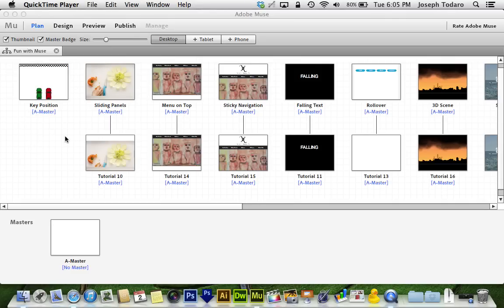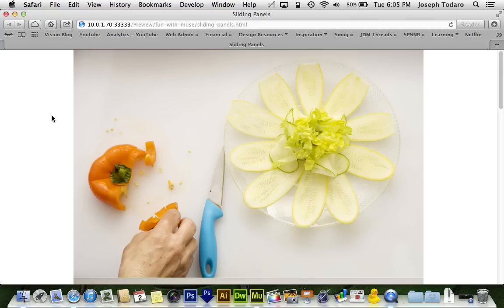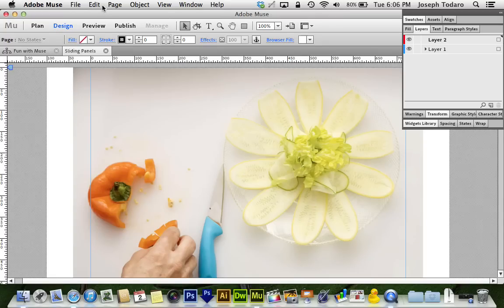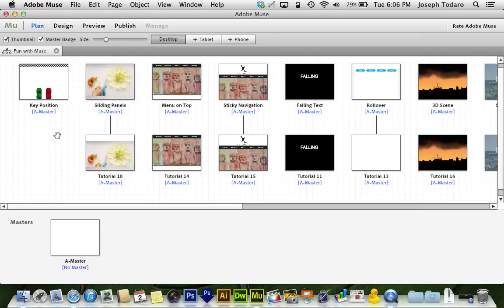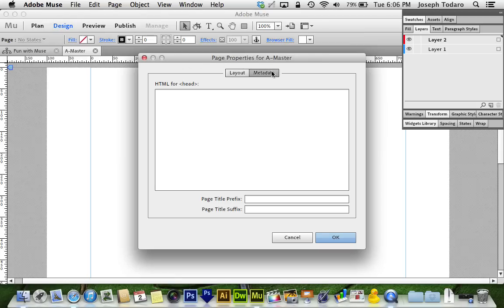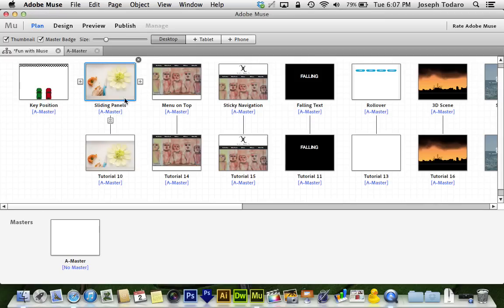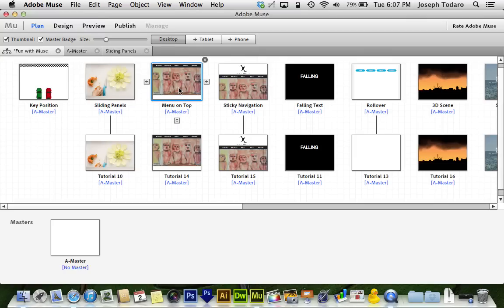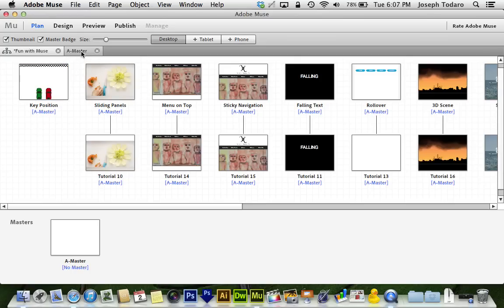Adobe Muse CC 6.0 Tutorial | Automatic Page Titles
Adobe Muse CC now has the ability to set a prefix or a suffix for ALL of the pages set to that master. This means giving your pages very search engine friendly titles very, very quickly...